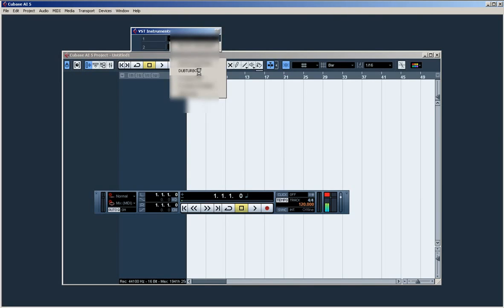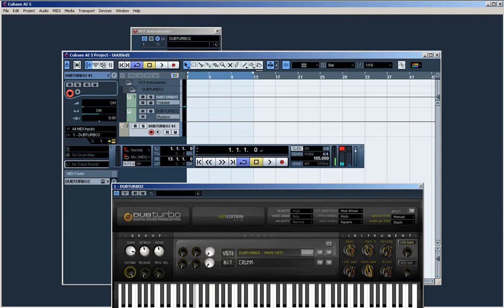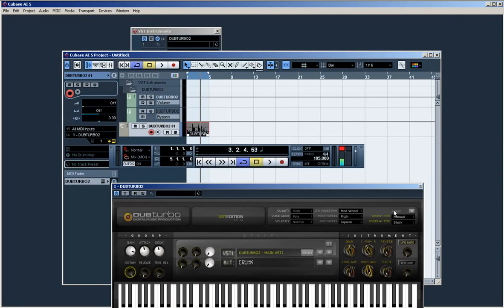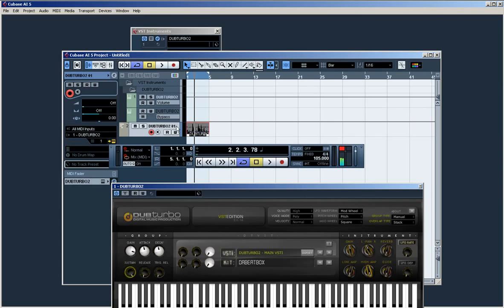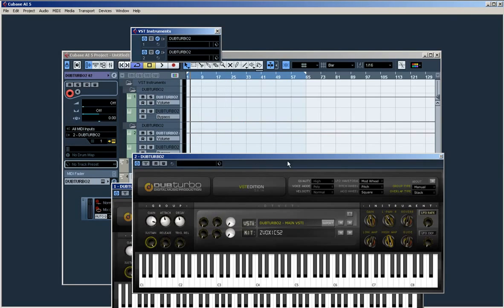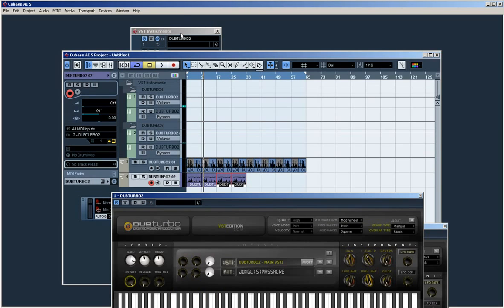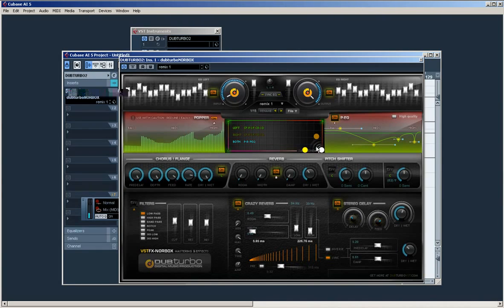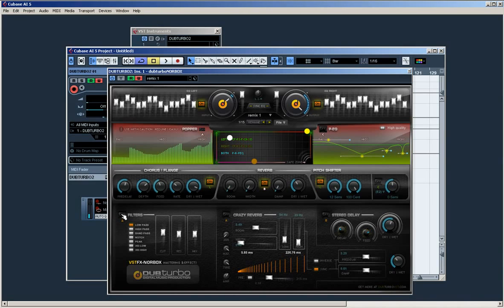Best drum machine and beat maker for Android - DOWNLOAD DUBTURBO Beat Maker NoW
DOWNLOAD DUBTURBO Best drum machine and beat maker for Android - DOWNLOAD DUBTURBO Beat Maker NoW